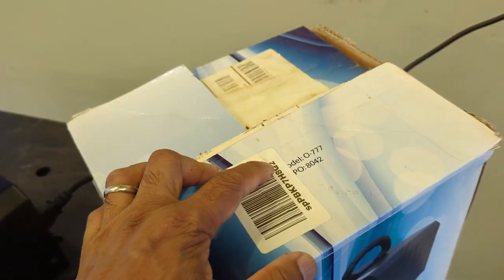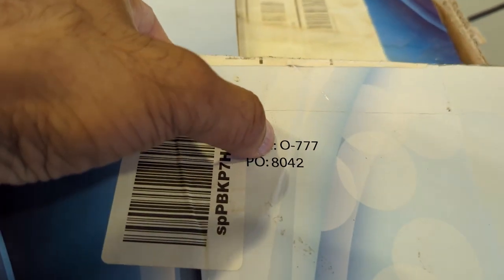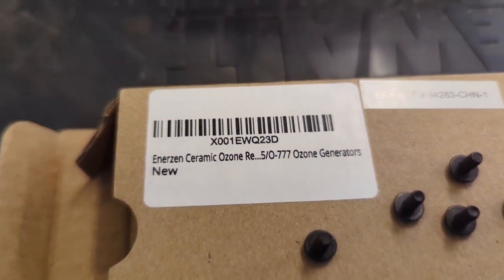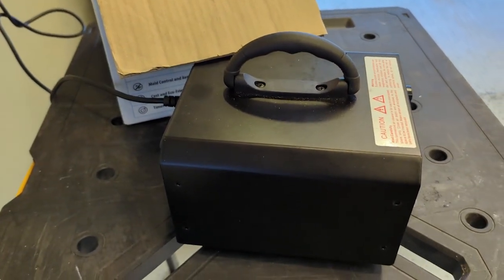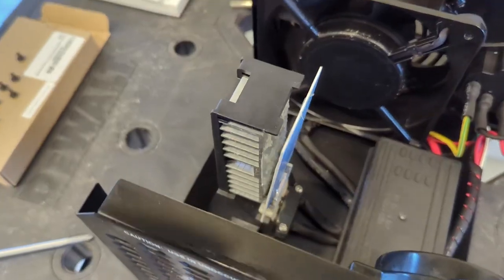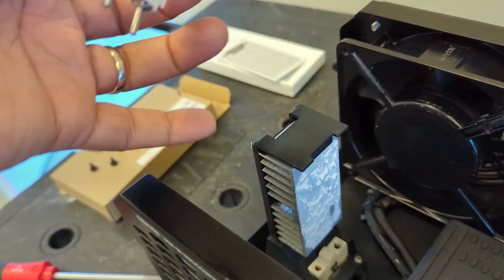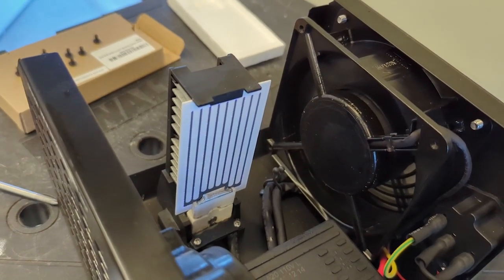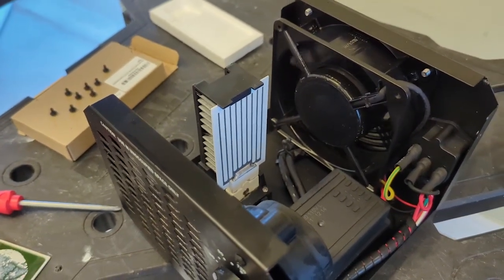Ozone generator replacement of ceramic plate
Enerzen O-777 Ceramic plate replacement